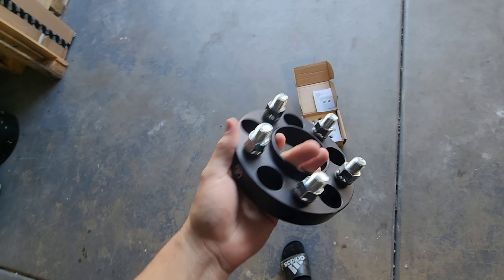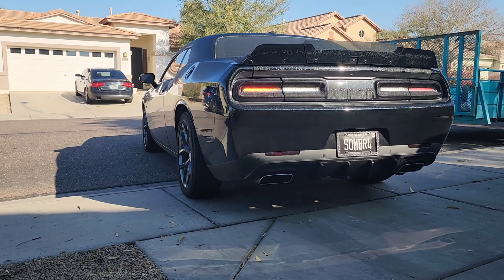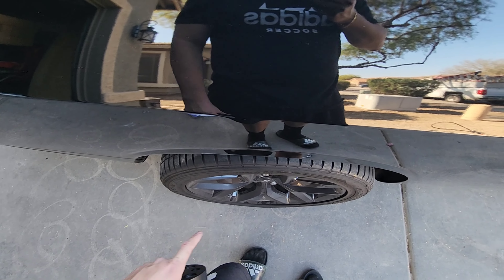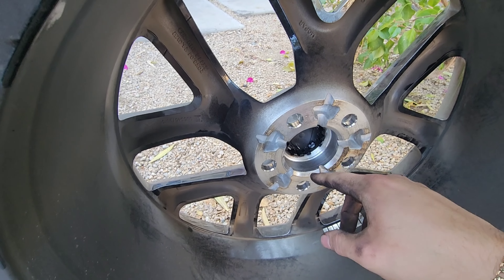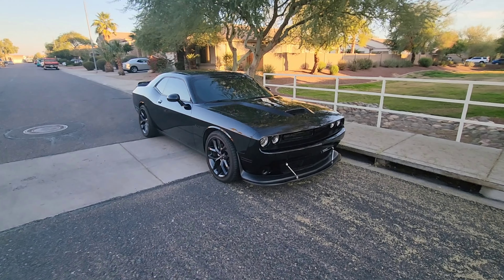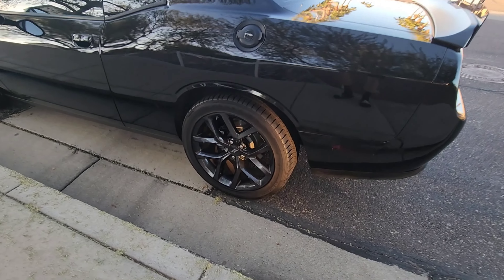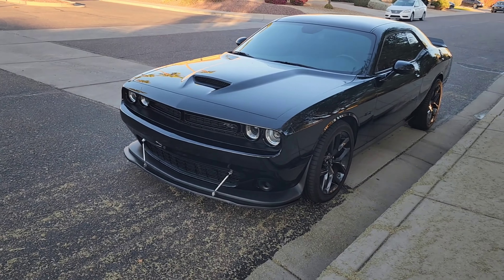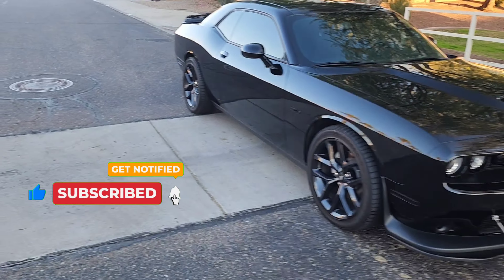Installing 1-inch Spacers | Dodge Challenger R/T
In this video we will be installing 1 inch spacers on this 2023 dodge challenger R/T.

1 inch spacers